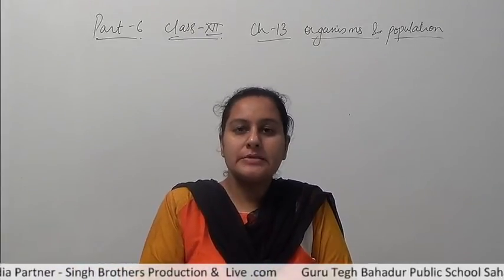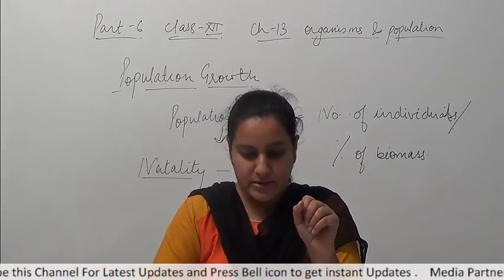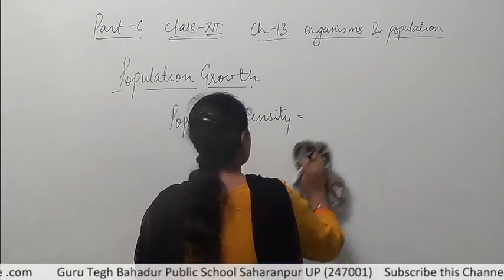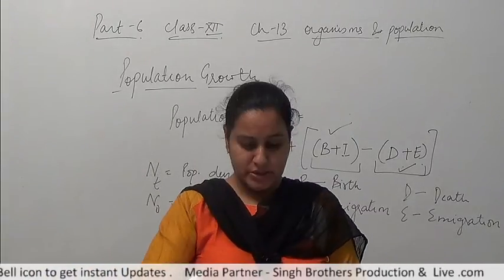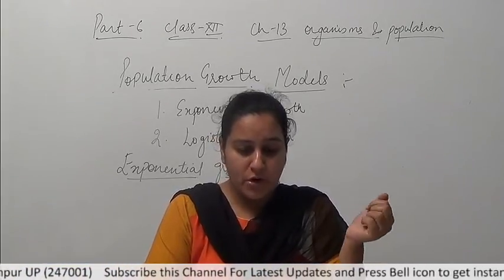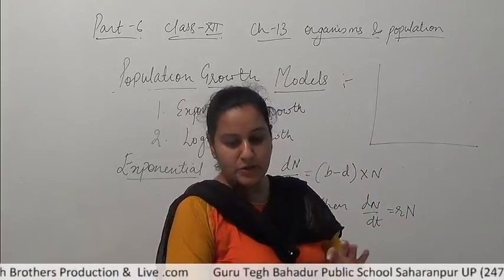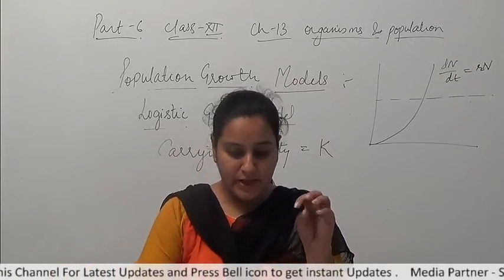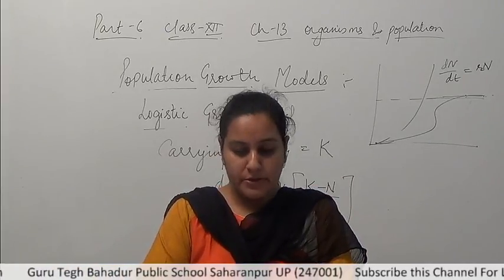Part 6 Chapter 13 Subject Biology Class 12th